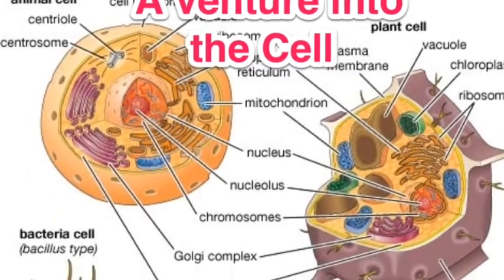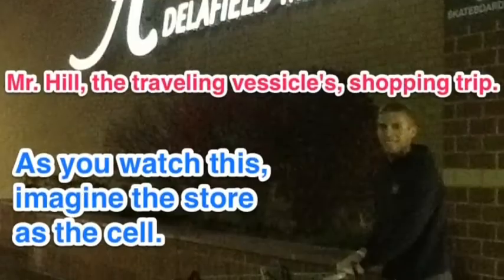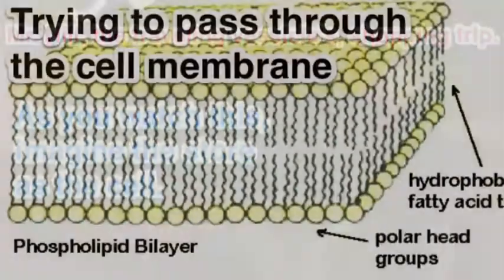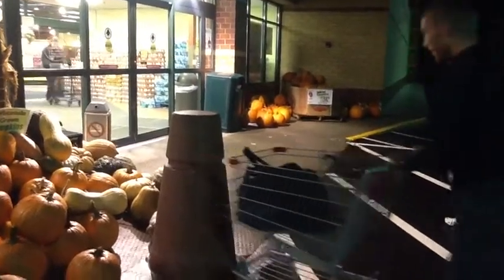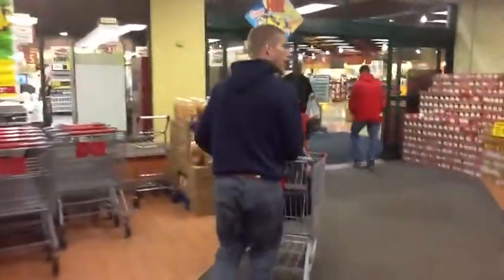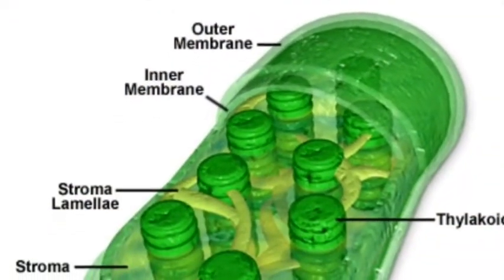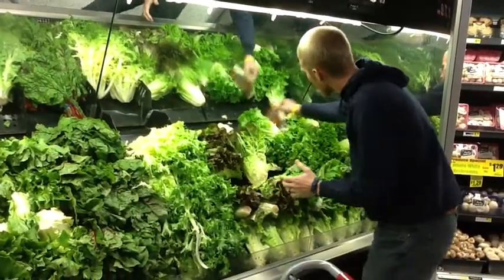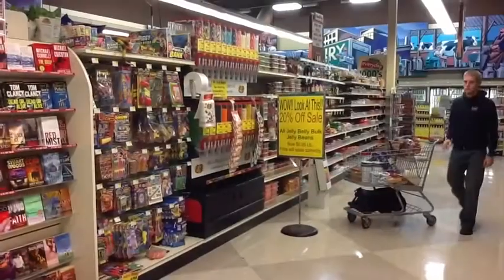Trip Inside Of The Cell